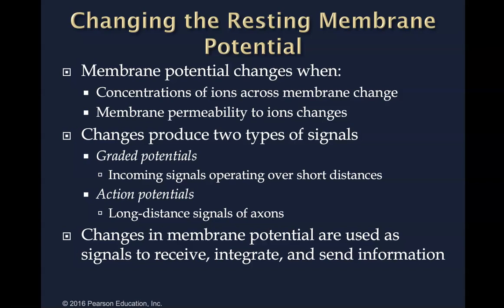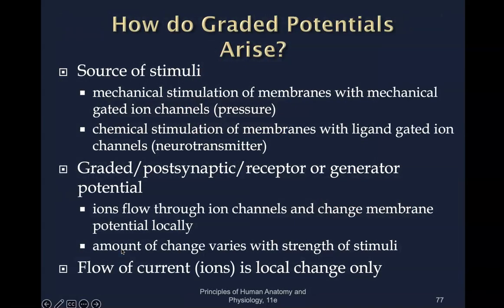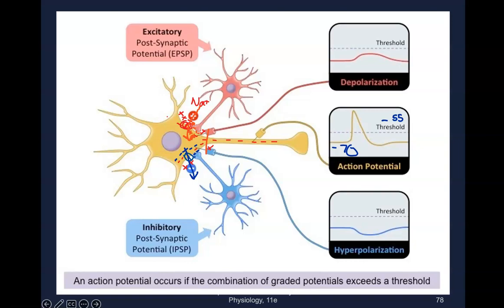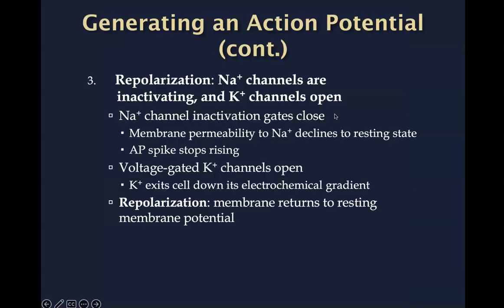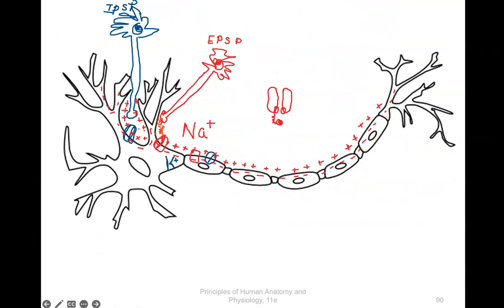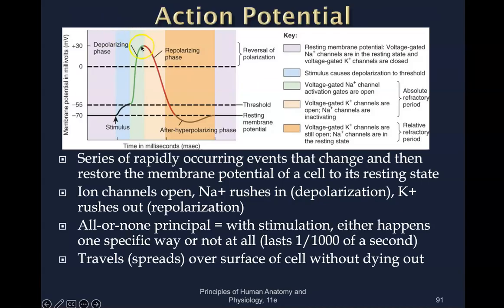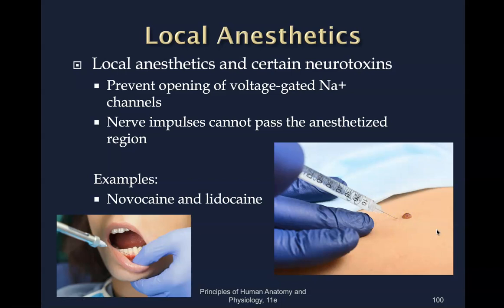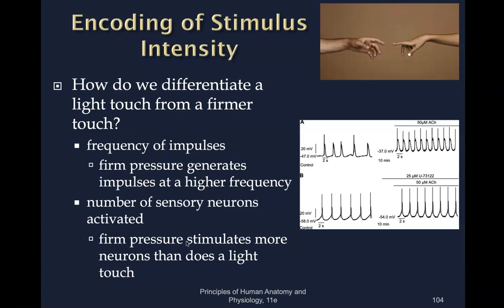Nervous Tissue Pt 4 updated